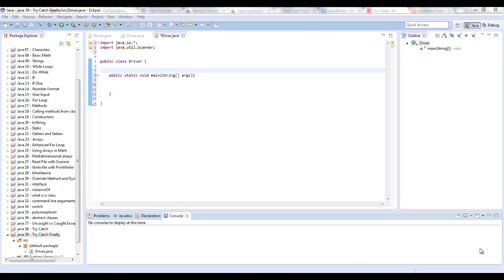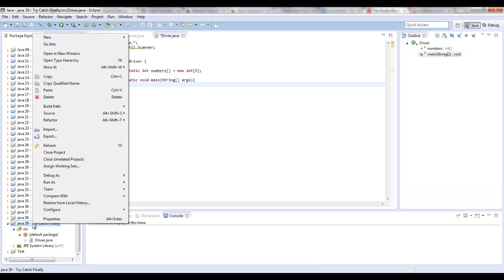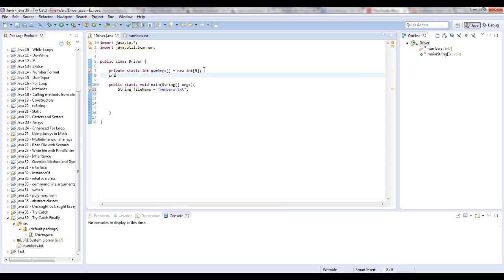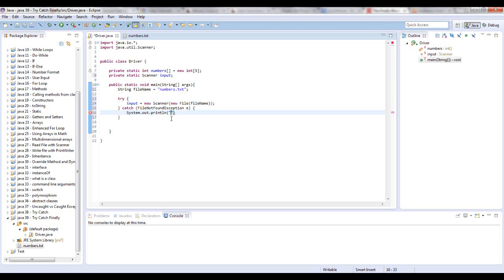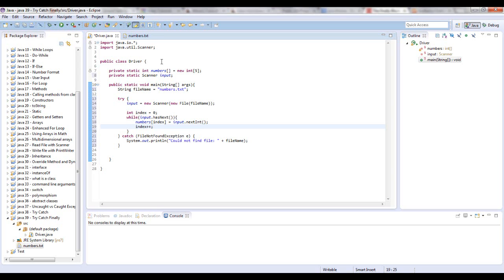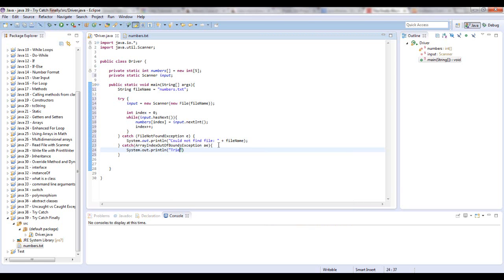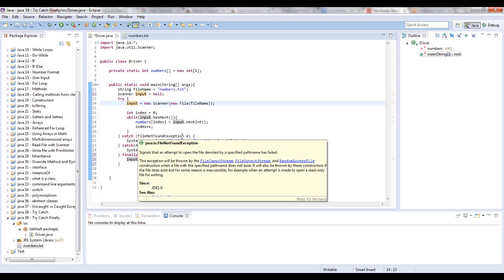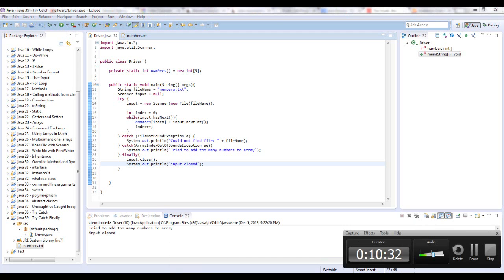Learn Java - Beginner 41 - Try-Catch-Finally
java try catch finally - This video concentrates on the finally clause used in a try-catch exception in java